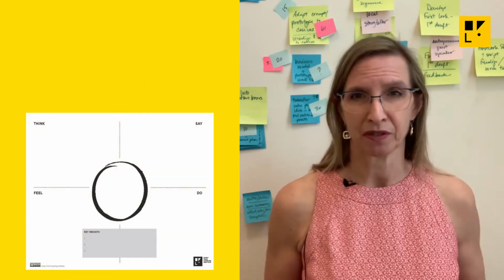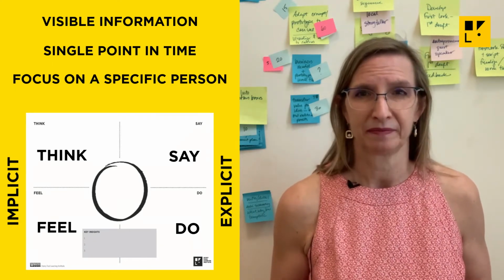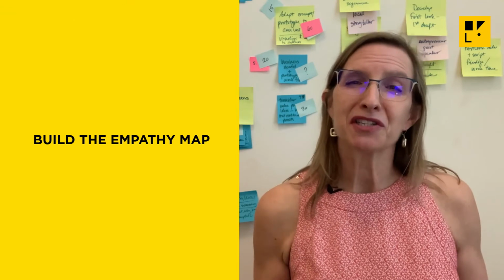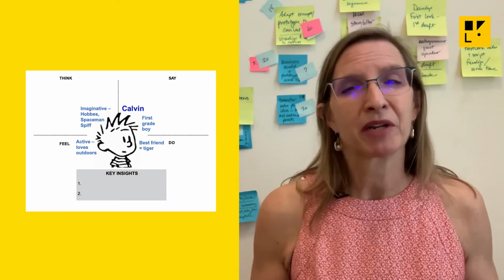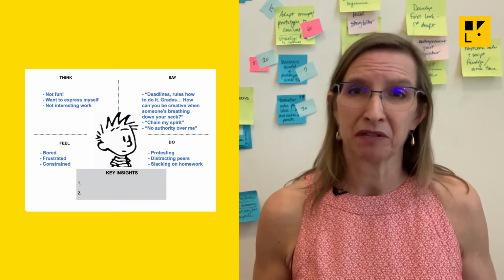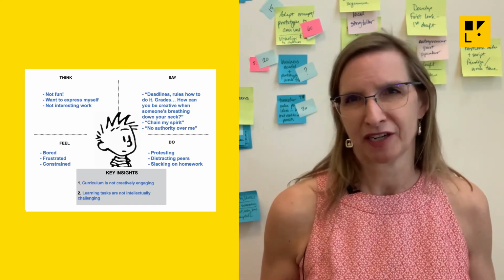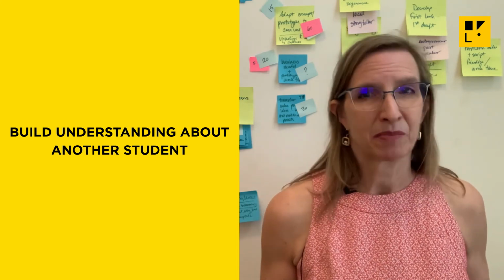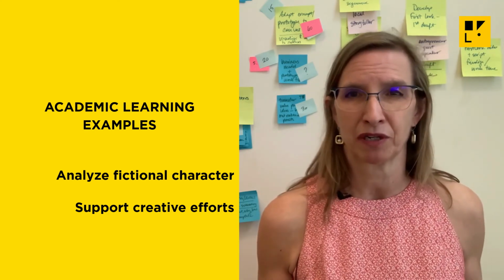Empathy maps for Educators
Empathy maps are a valuable design thinking classroom tool. Empathy maps help us gather, organize and analyze information.  Teachers who have a strong understanding of their students can connect with them more effectively and better meet their learning, social and emotional needs.  Empathy maps are powerful learning tools to analyze information about fictional, historical or contemporary people. In this session, you’ll see how empathy maps can be used to support student growth and learning in your school or classroom.

Learning Objectives
Explore the purpose and key components of an empathy map
Review an example of how to use an empathy map
Learn about possible ways to use empathy maps to better understand a student
Gain suggestions for using empathy maps for students’ critical thinking
Get a free, downloadable empathy map to use.

0:00 Empathy Maps
0:25 HFLI Design Thinking
0:54 What is an Empathy Map?
1:48 Why use Empathy Maps?
3:11 How to use an Empathy Map
4:23 Empathy Maps for Teachers
6:04 Build an Empathy Map
9:21 Students Understanding Each Other
9:46 Students Evaluating Their Own Behaviors
10:18 Academic Learning in the Classroom
11:24 Teachers Using Empathy Maps

Henry Ford Learning Institute (HFLI) is redesigning how we learn and lead in order to:
- Develop stronger schools and organizations
- Nurture transformational leaders - both youth and adults
- Catalyze positive social impact

Every HFLI learning experience, whether online or in-person, reflects our dedication to Deeper Learning by Doing™. A blend of culturally responsive practices + design thinking + effective ways of learning,  Deeper Learning by Doing™ differentiates our learning models and helps people develop the skills and mindsets to lead transformational community change.